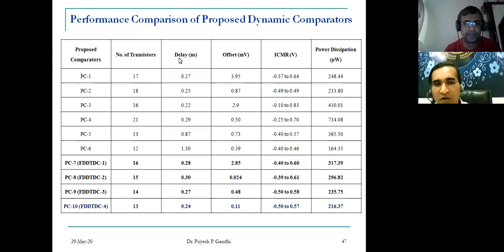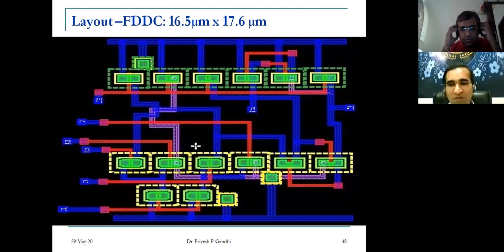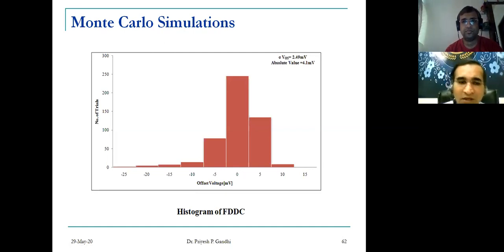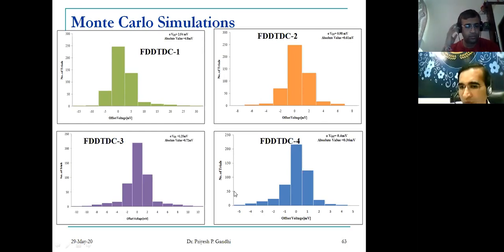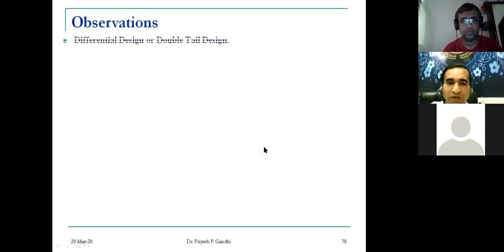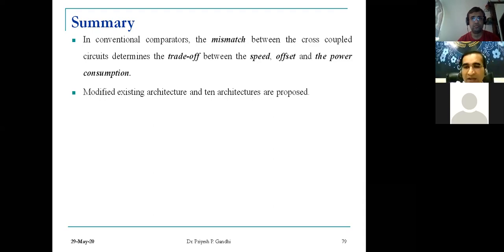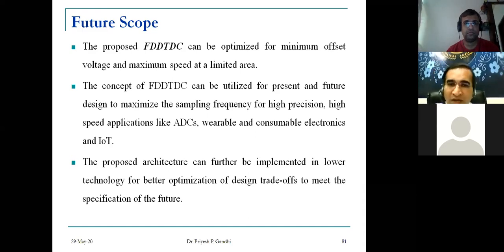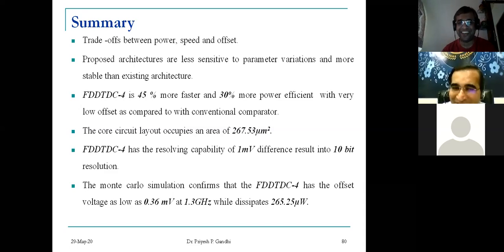Dr Priyesh Gandhi Lecture 1